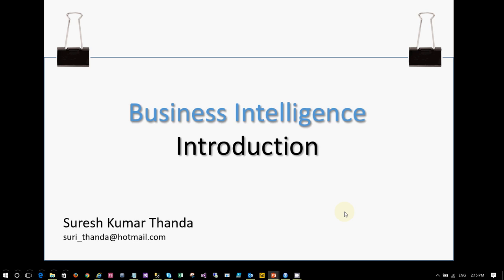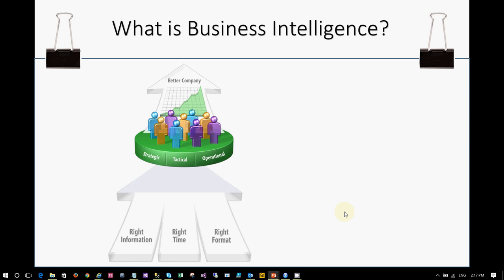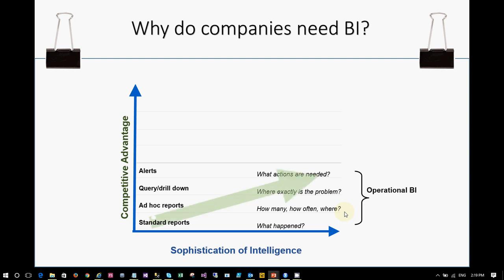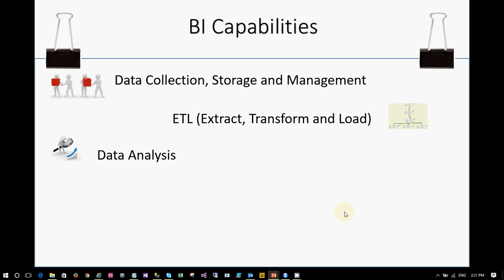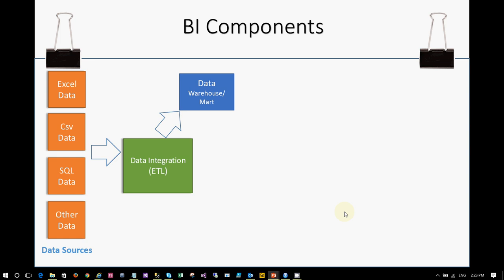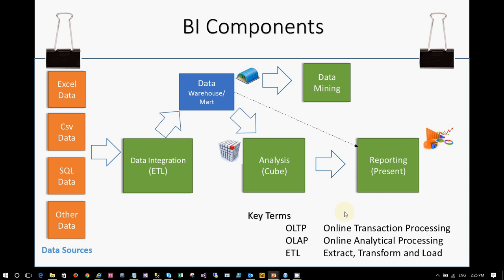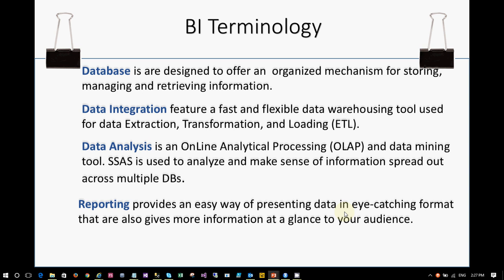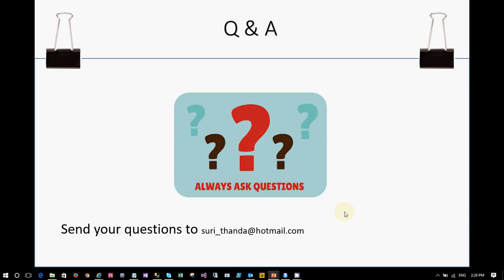Introduction to Business Intelligence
Introduction to Business Intelligence - This session explains what is BI and why companies are using BI.